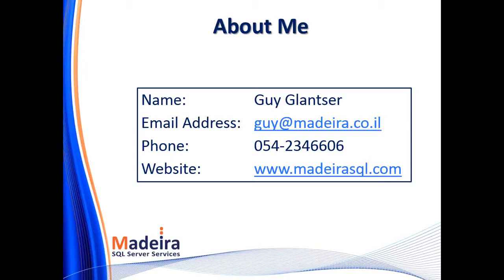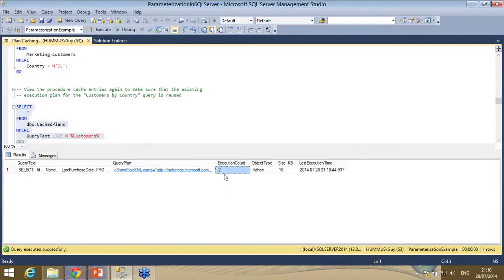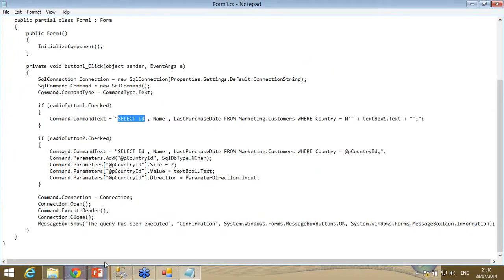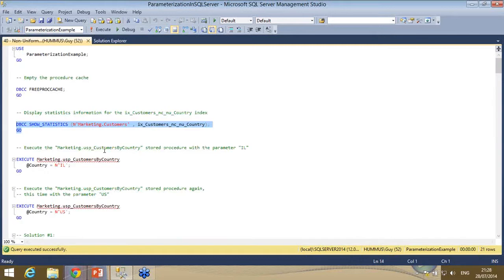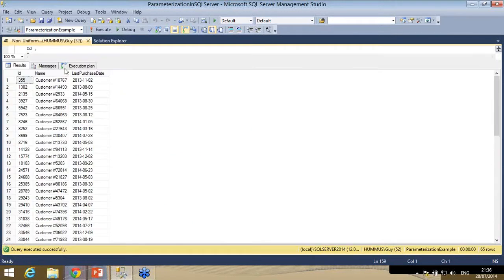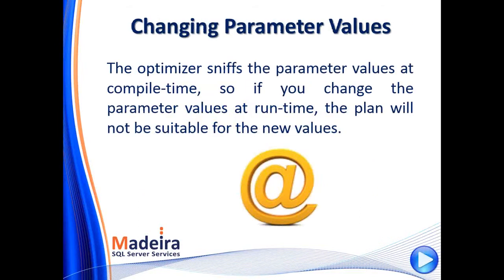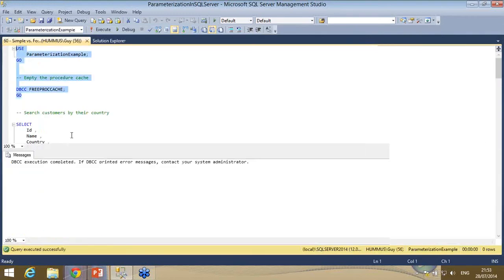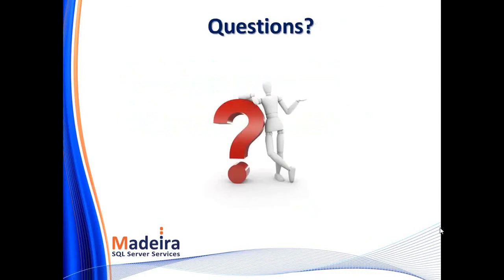How to Use Parameters Like a Pro and Boost Performance by Guy Glantser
Parameters are a fundamental part of T-SQL programming, whether they are used in stored procedures, in dynamic statements or in ad-hoc queries. Although widely used, most people aren't aware of the crucial influence they have on query performance. In fact, wrong use of parameters is one of the common reasons for poor application performance. In this session we will learn about plan caching and how the query optimizer handles parameters. We will talk about the pros and cons of parameter sniffing as well as about simple vs. forced parameterization. But most important – we will learn how to identify performance problems caused by poor parameter handling, and we will also learn many techniques for solving these problems and boosting your application performance.